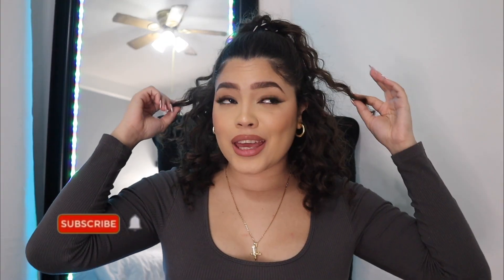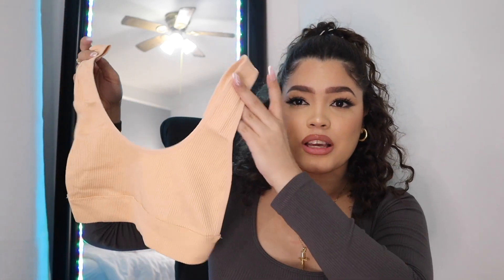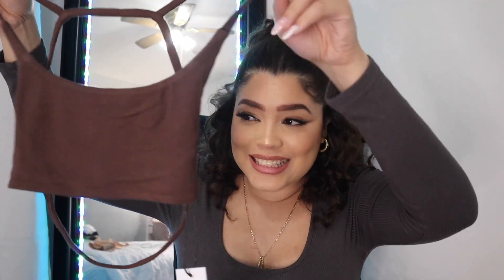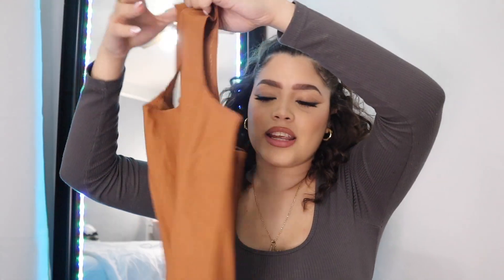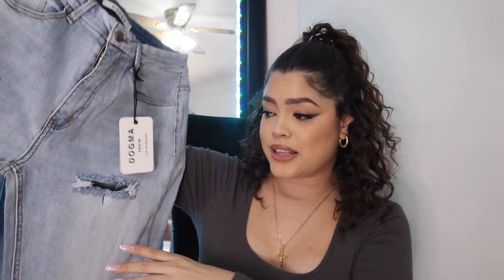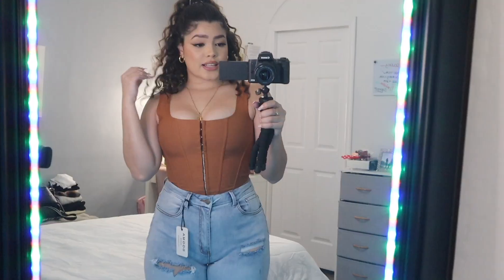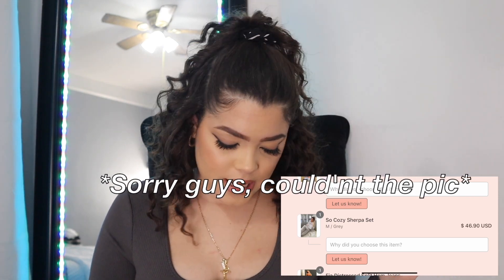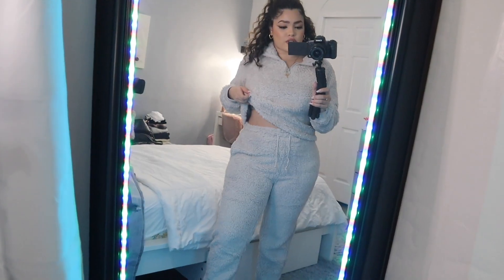HONEYBUM TRY-ON HAUL / FIRST IMPRESSIONS | Instagram baddie outfit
Hey guys, this is the first time I try the Instagram baddie shopping website and I am obsessed with their product. It was definitely worth the try, and would definitely keep shopping with them. I hope you guys enjoy this video as much as I enjoyed filming it.

Xoxo Genesis Lisbeth

Here are the links girl:
Beautiful Liar Distressed Jeans / size 11

So Cozy Sherpa Set / Grey / M
*Couldn't find the link guys, sorry😔*

Total of the purchase = $218.61 (with a -$93.69 Discount)
& also the shipping was free😏

SNAPCHAT » itsprincesiitah